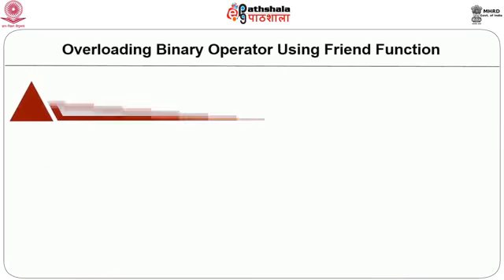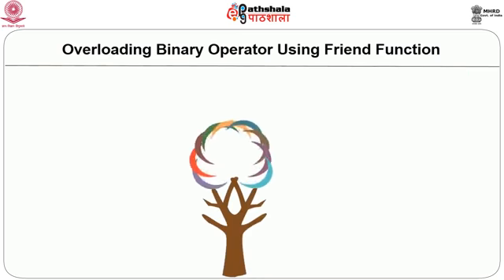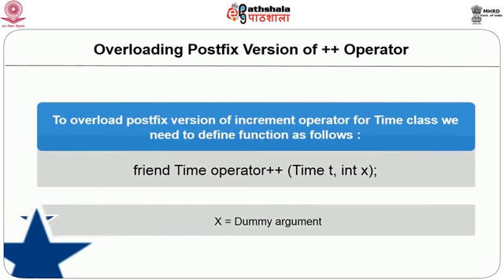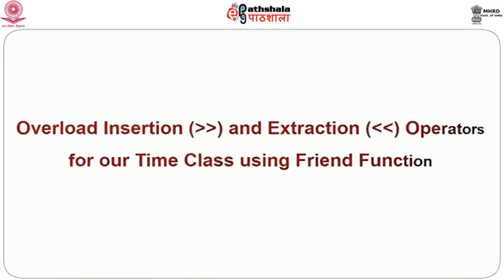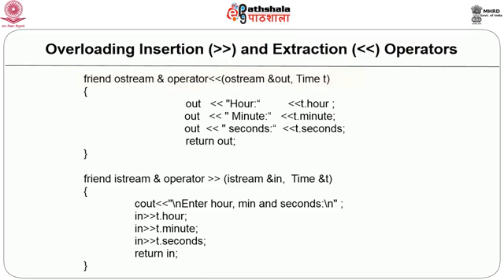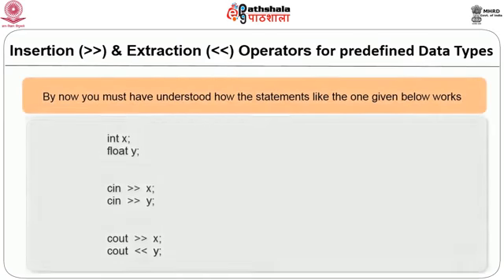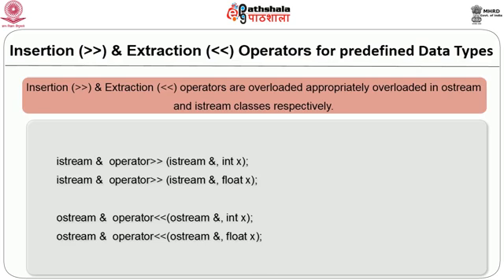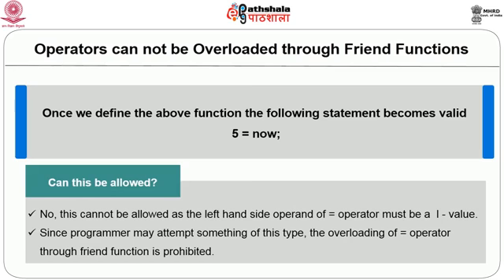M-13. Operator Overloading with friend functions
Subject:-Information Technology
P-01. Object Oriented Concepts and Programming Using C++